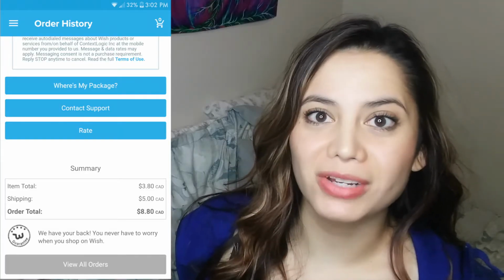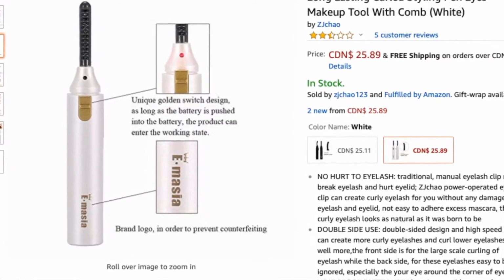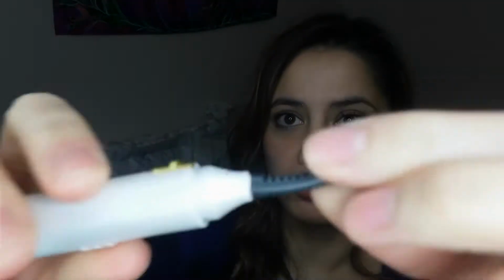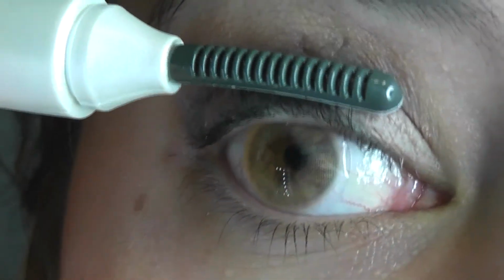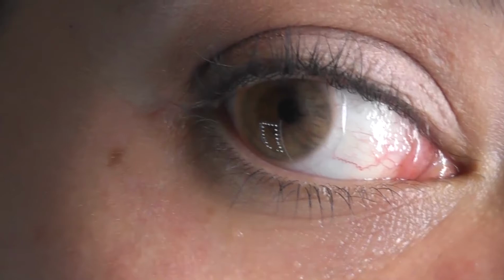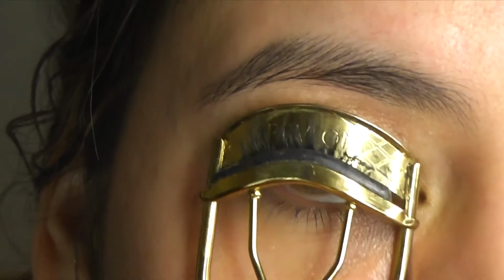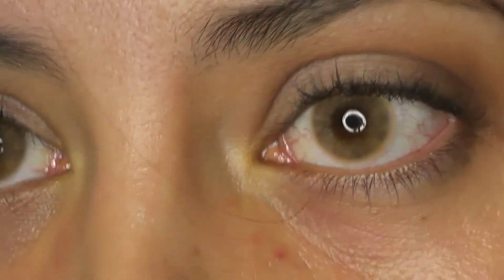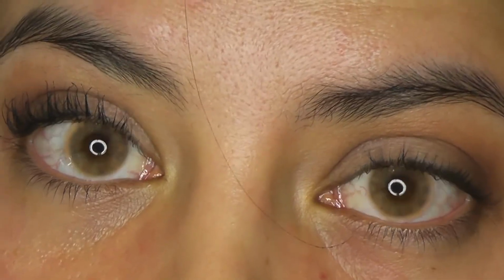$3 WISH HEATED EYELASH CURLER DEMO & REVIEW!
$3 WISH HEATED EYELASH CURLER DEMO AND REVIEW!! \\ Hey guys, in this video I review a $3 heated eyelash curler that I bought off of Wish. I include a demo where I show you how to use it, and I show how well it curls my lashes. For three bucks this product is worth it and I use it as part of my everyday makeup routine.

**Note**

lyrascotchz